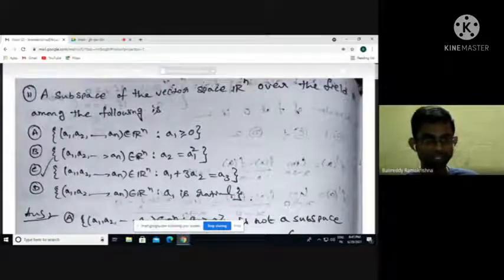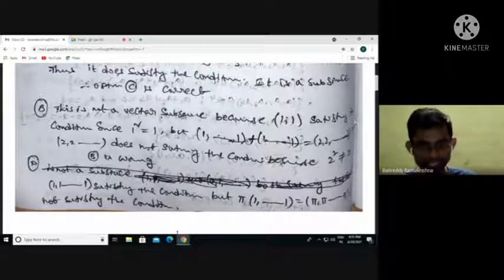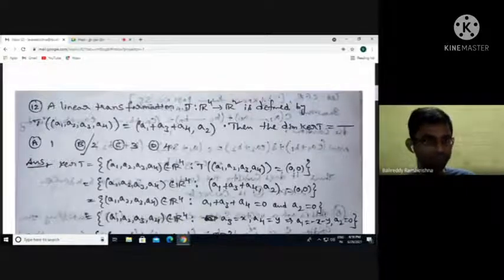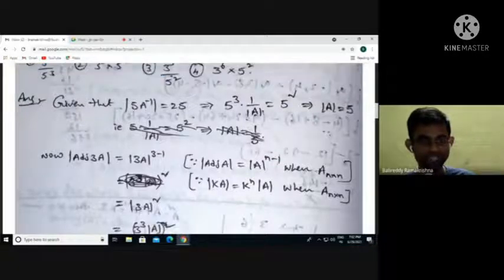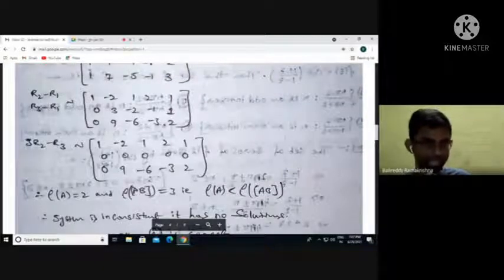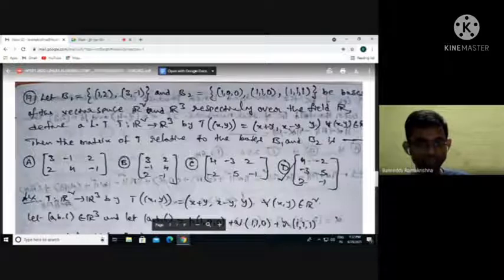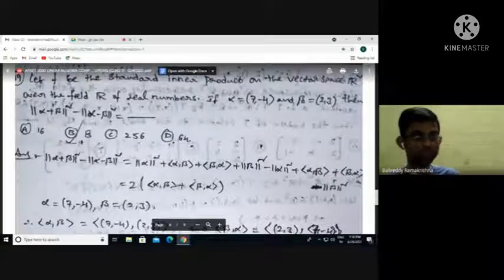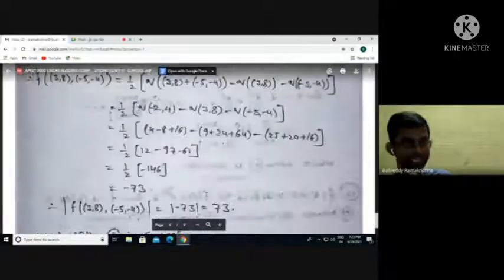APSET 2020||MATHEMATICAL SCIENCE|| LINEAR ALGEBRA || COMPLETE SOLUTIONS||Q.NO11-Q.NO20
LINEAR ALGEBRA, VECTOR SPACE, MATRICES, INNER PRODUCT SPACE
# USEFUL FOR CSIR NET, SET, JL, DL &PHD ENTRANCE EXAMS